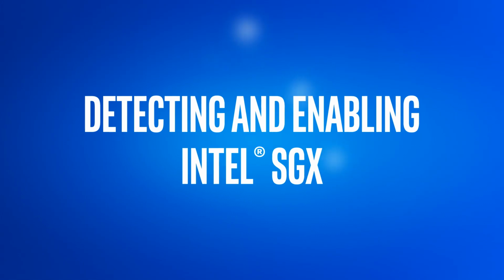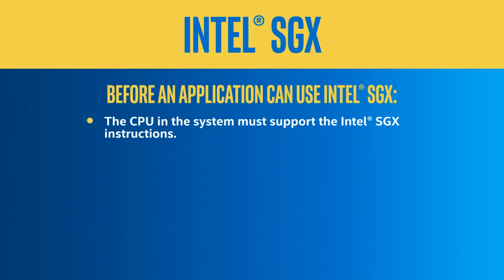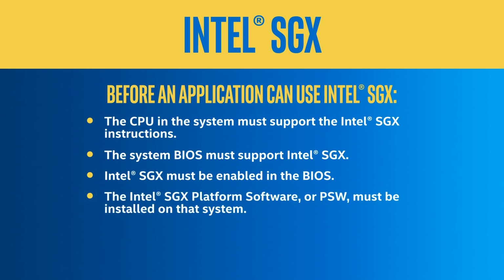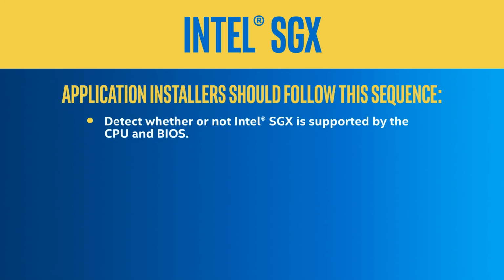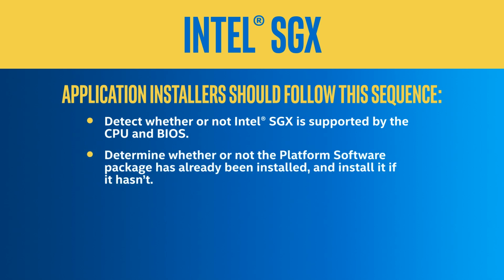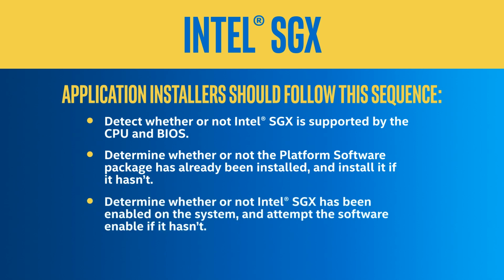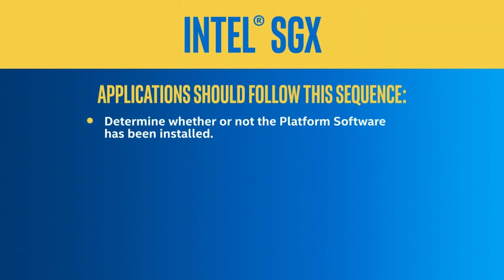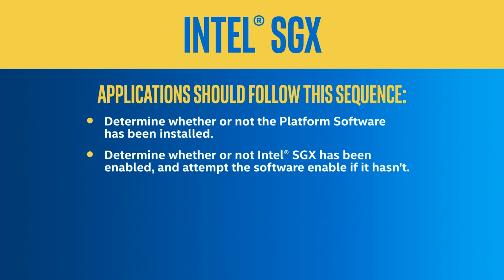Detecting and Enabling Intel® SGX | Intel Software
This video discusses how to detect and enable Intel® Software Guard Extensions.